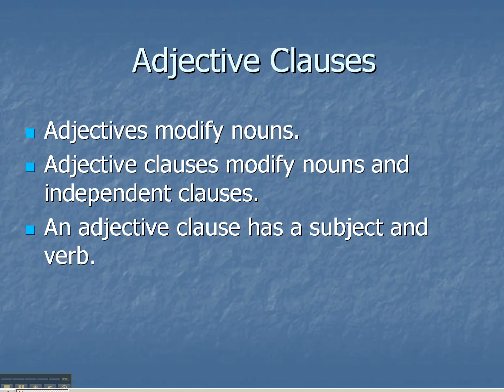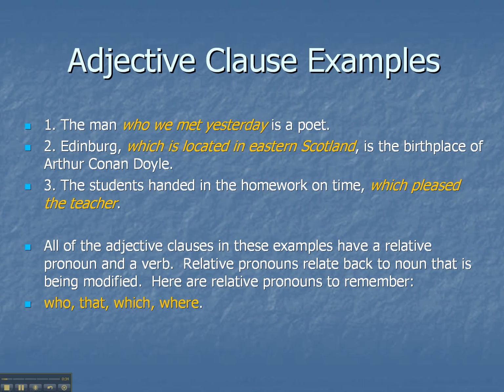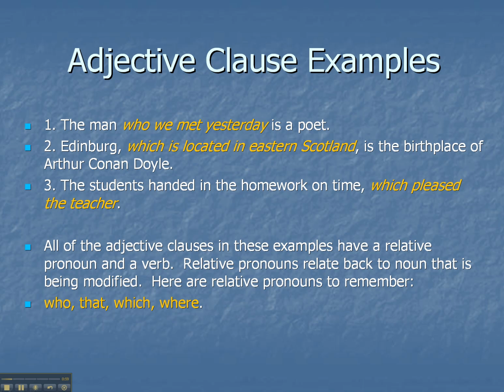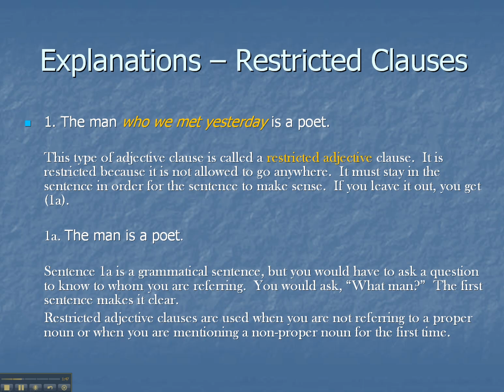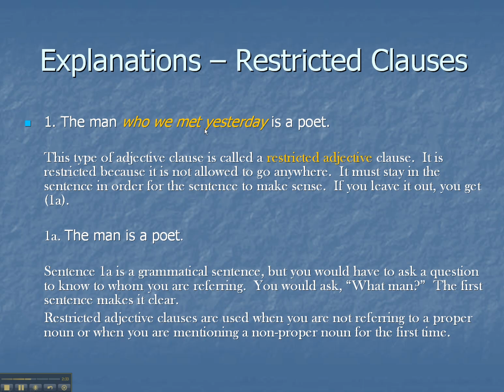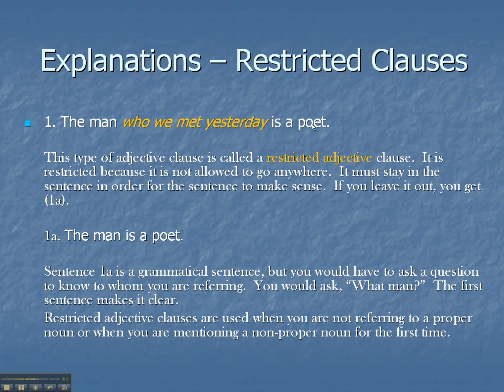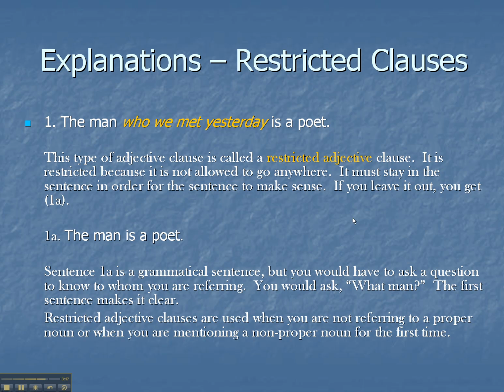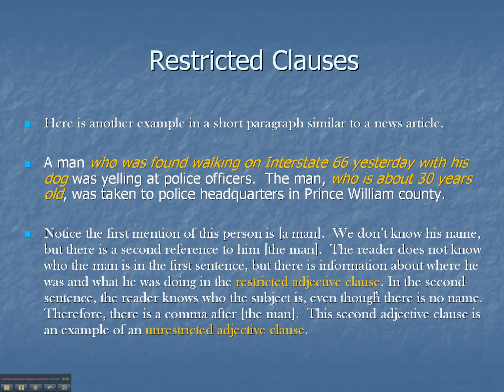Adjective Clauses part 1